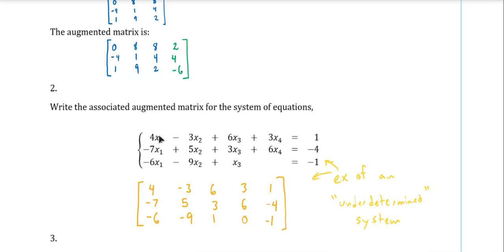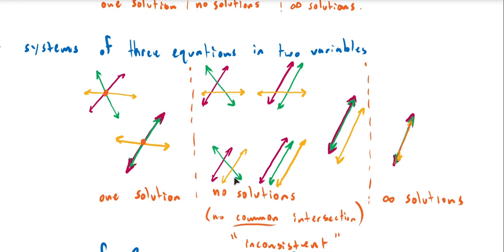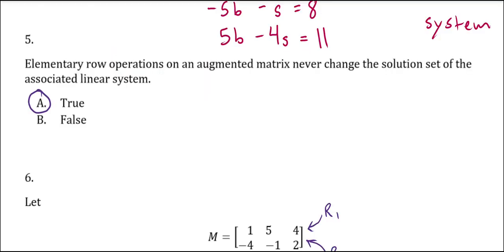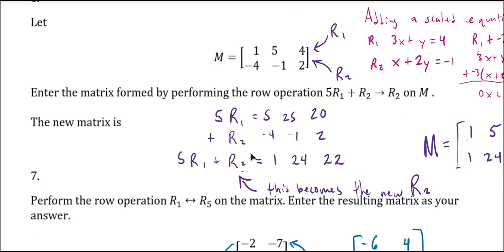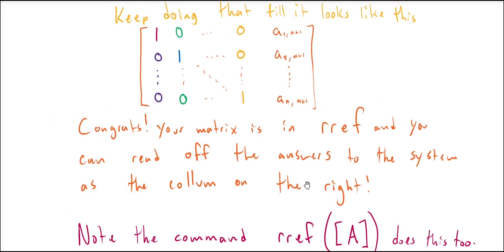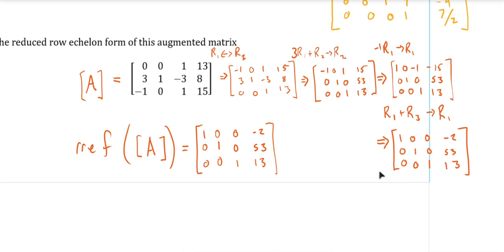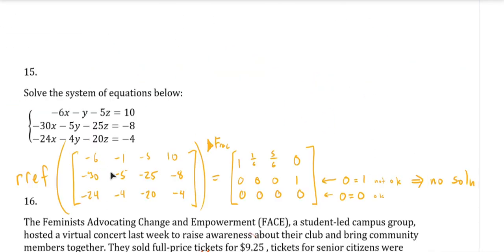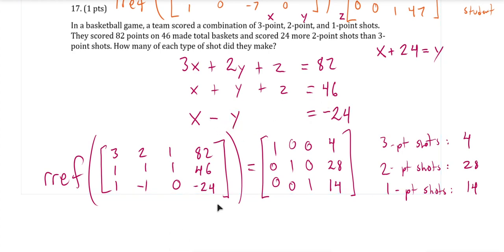MAC 1140 - Gnotes 016 - Sec 3.4 - Linear Systems of Equations: Matrix Methods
This is a video series working through the guided notes for MAC 1140, Precalculus Algebra, as taught by myself, Dr Sean Perry. It is meant to introduce and supplement the homework and quiz assignments in My Open Math. This video covers section 3.4, on solving linear systems with matrix methods.